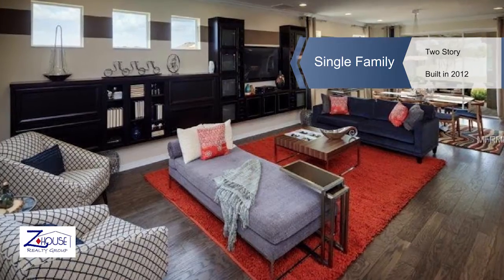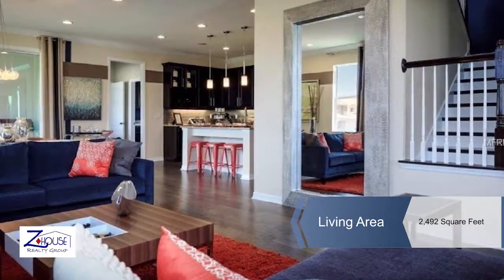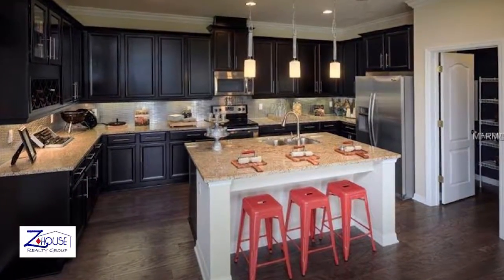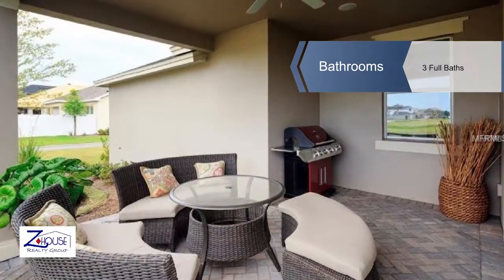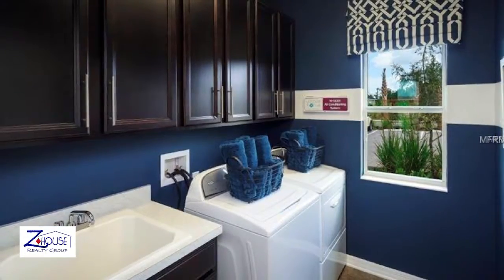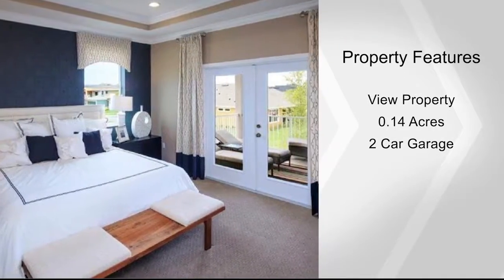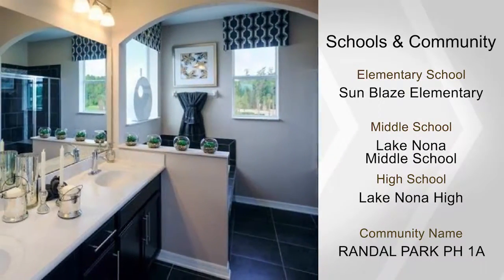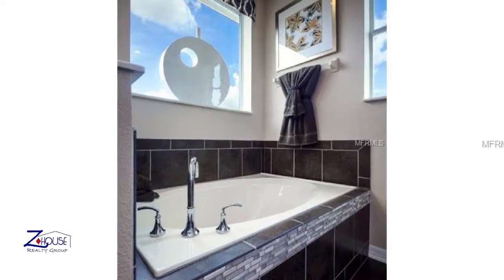8883 RANDAL PARK BLVD, ORLANDO, FL 32832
Builders Mode Home Relax on the front covered porch overlooking the water or on one of Double balconies (one off of each of the 2nd floor bedrooms). Beautiful wood floors cover the open kitchen and great room. The gourmet kitchen features; stainless appliances, granite counters,42 in Expresso color cabinets,a built-in wine rack,metal brick mosaic backsplash, pendant lights, and very large walk in pantry. Great Room has custom built-in Espresso cabinets that can house all your entertainment electronics and storage with a designer flair. Triple glass sliding doors lead to the covered paved patio and an additional 10x12 paved patio extension and fenced in back yard. The guest bedroom and full bath and a laundry room with espresso cabinets and laundry sink, is also on the first floor. The 2nd floor loft is has more than 325 sq. ft. and features built-in cabinets and wood floors. Master Bedroom has a tray ceiling, recessed lighting and glass French doors which lead to balcony. Master Bath features 18" tile, triple vanity, dual sinks, beautiful tile work. Stained Handrails with painted balusters grace the stairway, and crown molding in nearly all the rooms are among the numerous additional features in this model home.